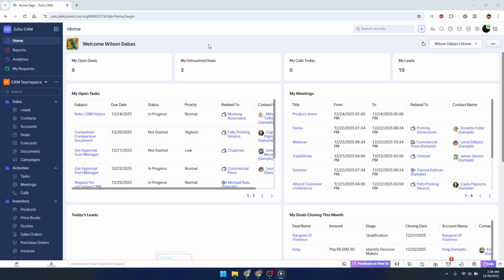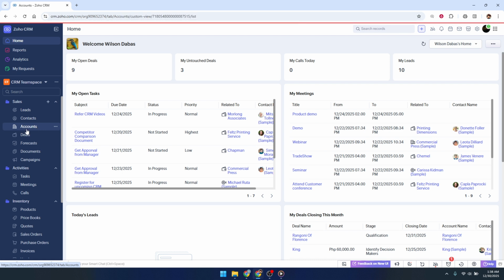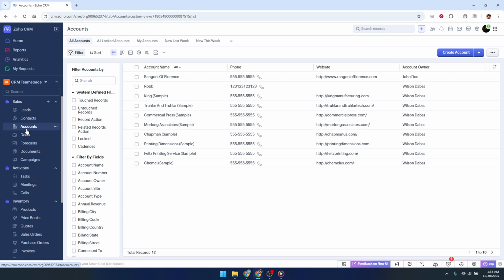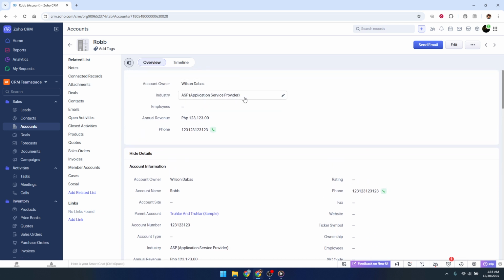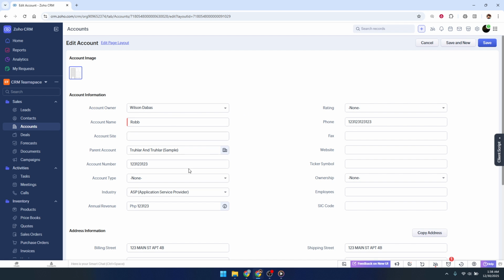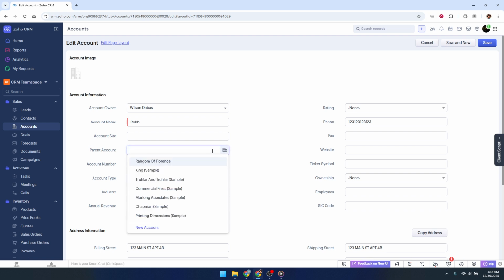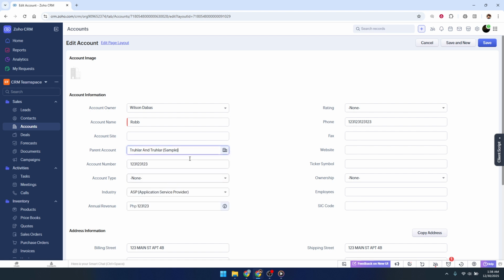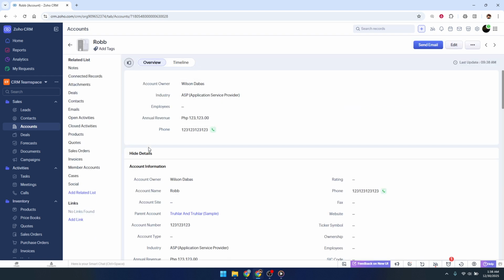How To Create A Parent Account In Zoho CRM [2026 Guide]